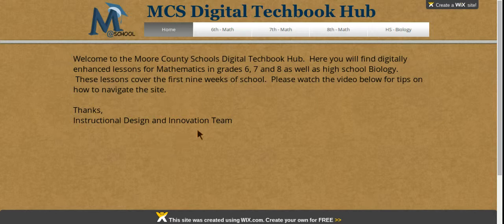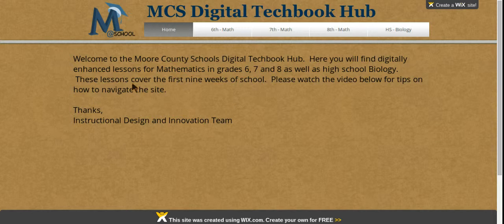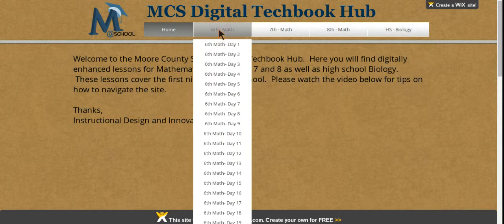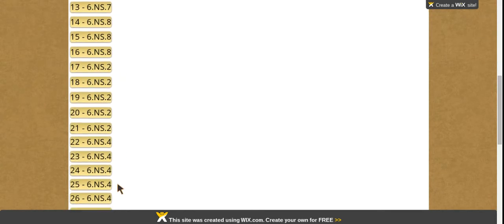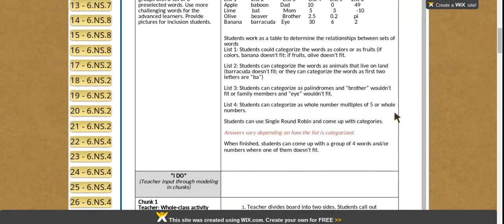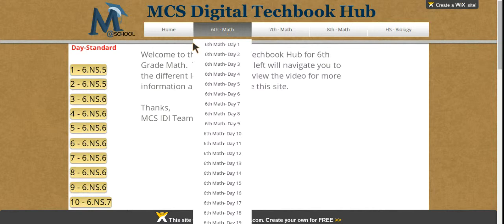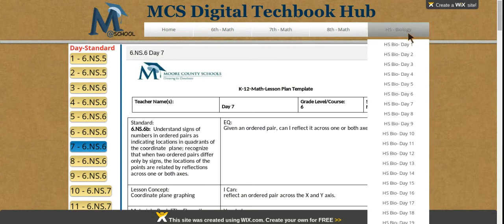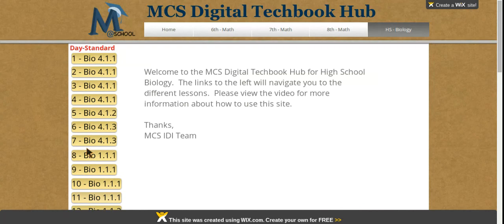MCS Digital Techbook Hub Walkthrough